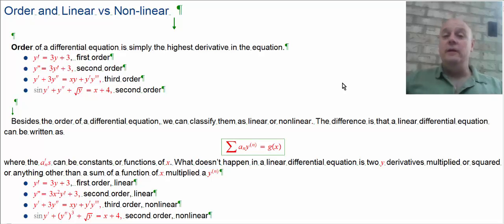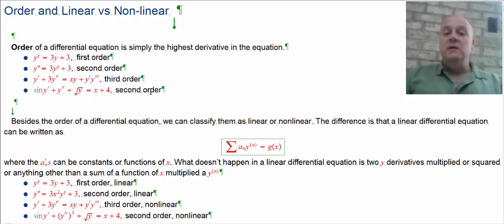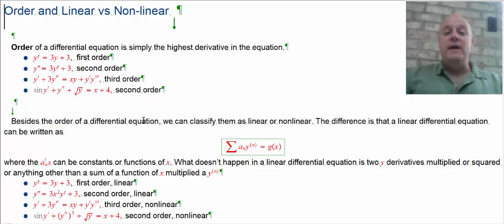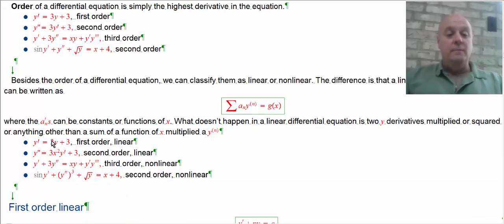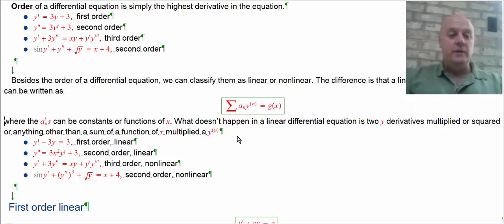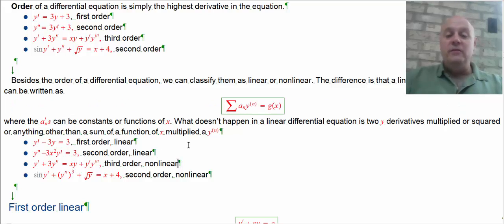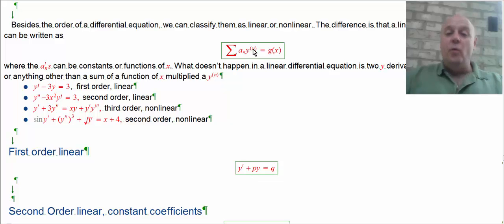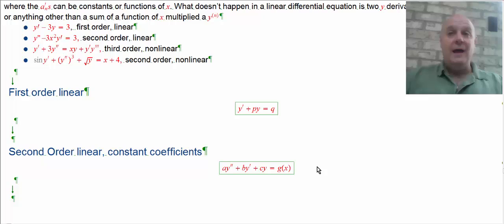Order and Linearness of Differential Equations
To know what method to use to solve a differential equation you need to know its order and if it is linear or non-linera.